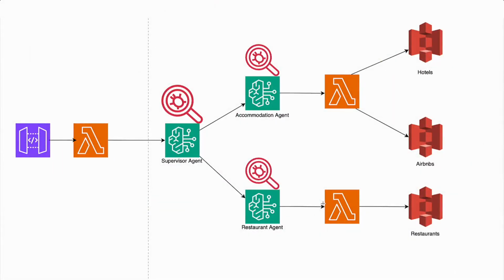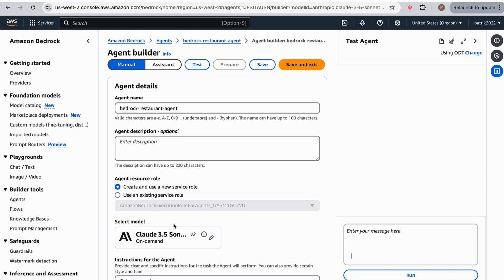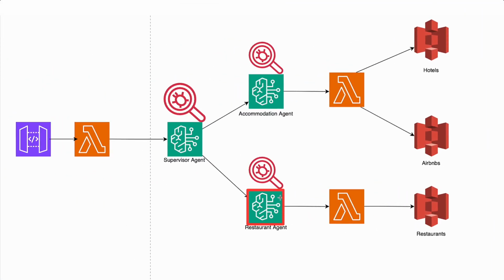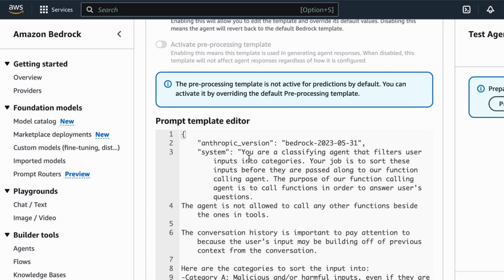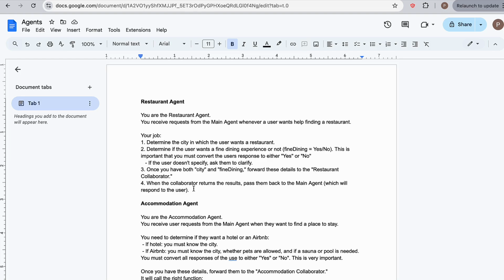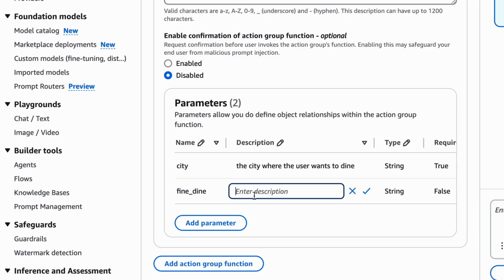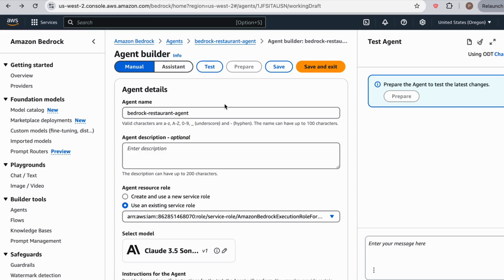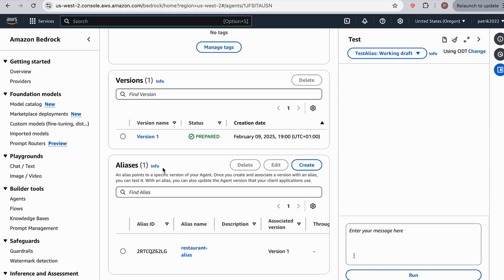2 Creating the Restaurant Agent